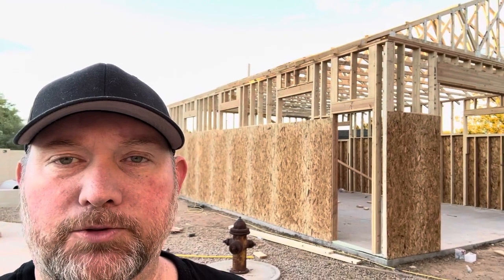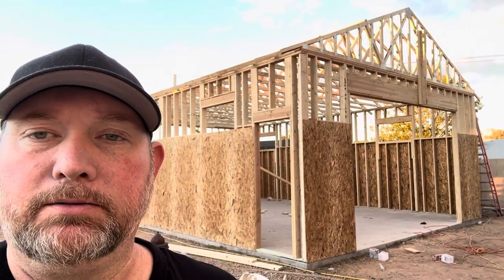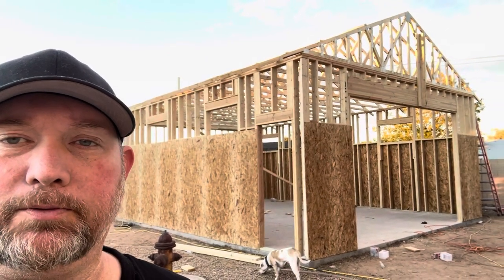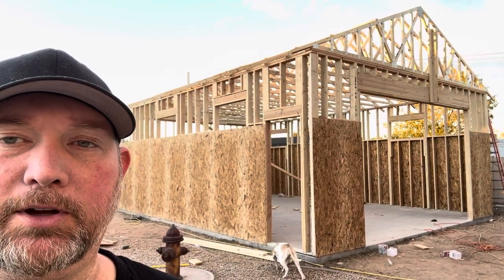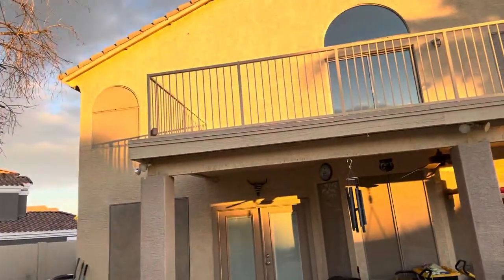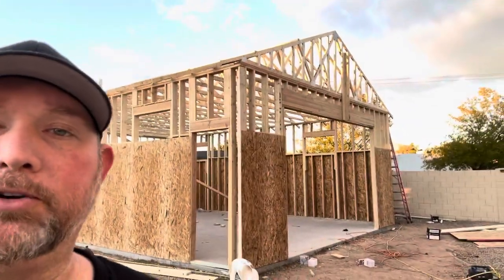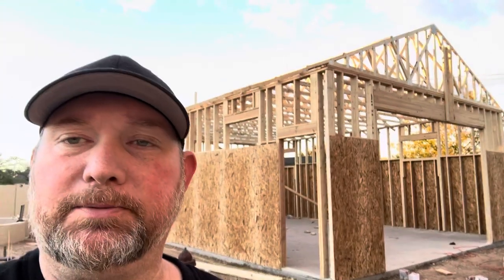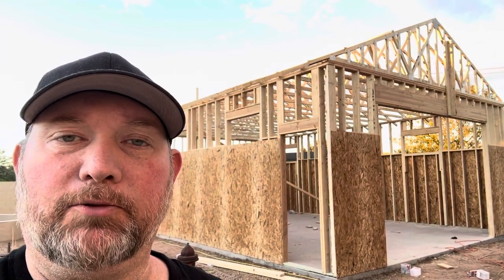Garage Build. Day 4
Day 4 of the garage build. Trusses are up and most of the sheeting on the sides. I posted a video of them manhandling those trusses into place. Check out the other videos to see it.